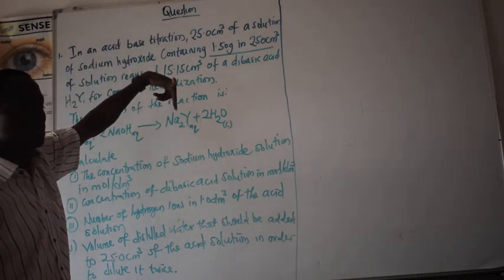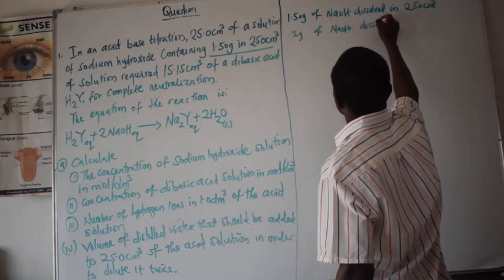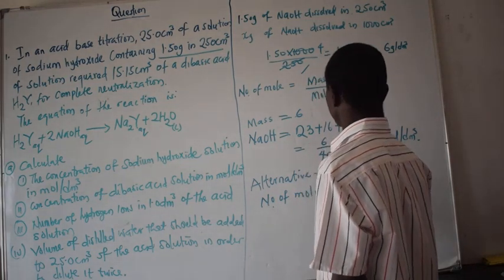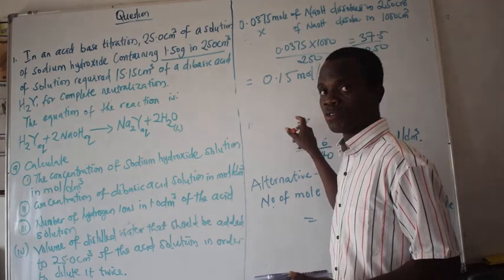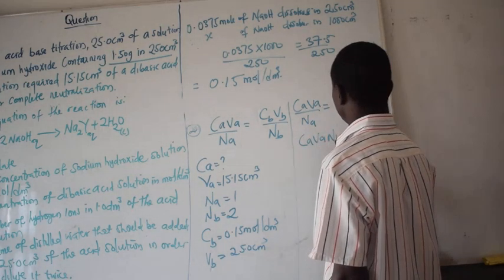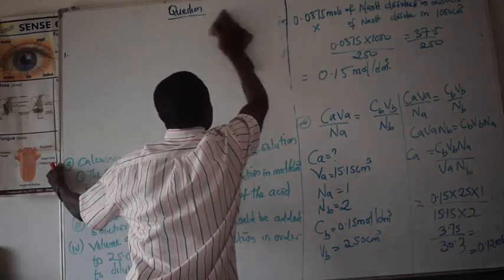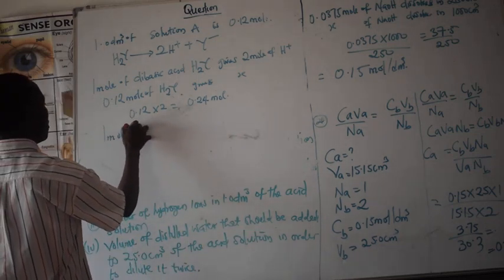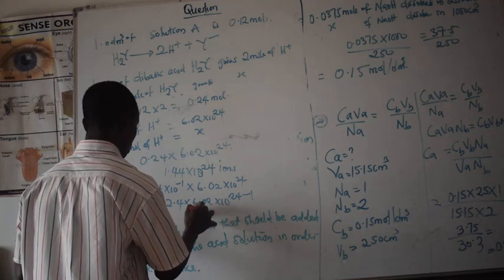SOLUTION TO ALTERNATIVE TO PRACTICAL WAEC PC2 2024.